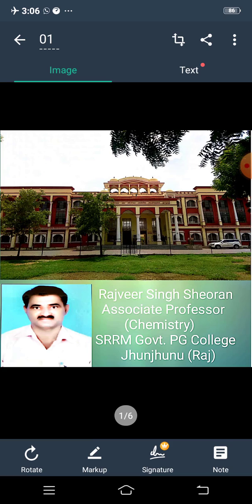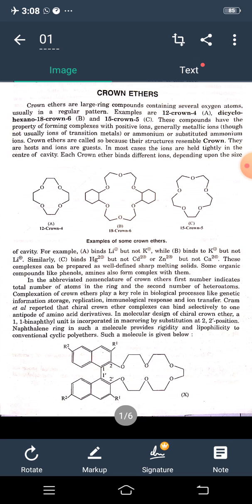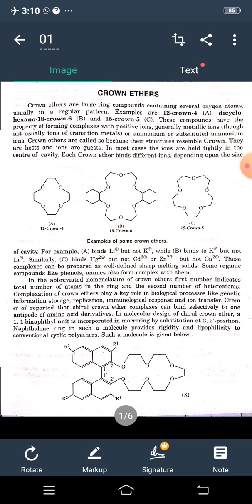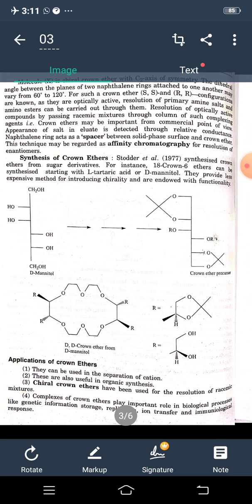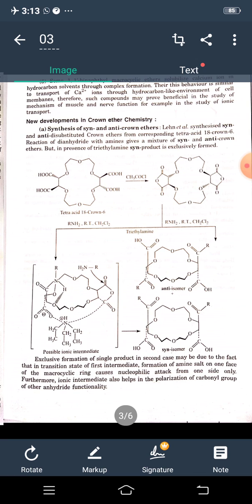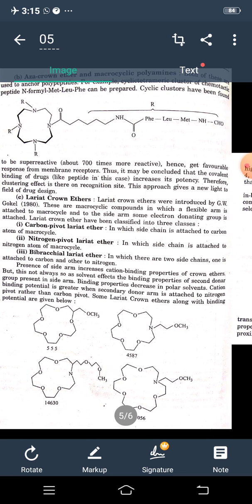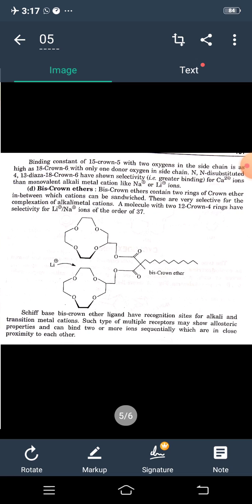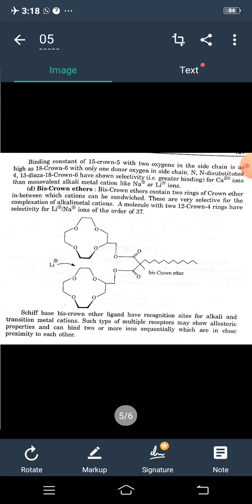Crown Ether by Rajveer Singh Sheoran associate professor chemistry govt college jhunjhunu